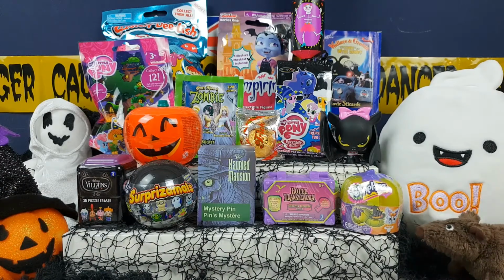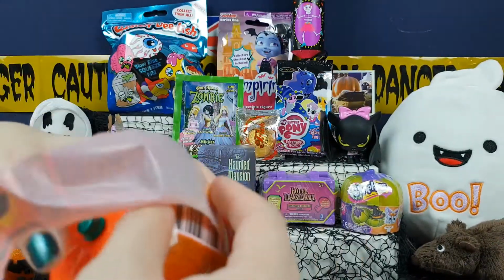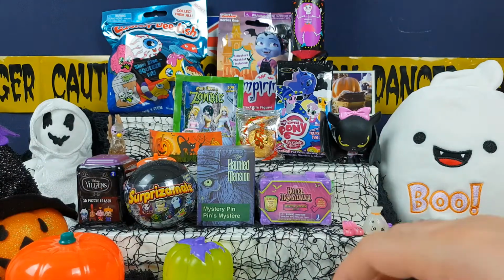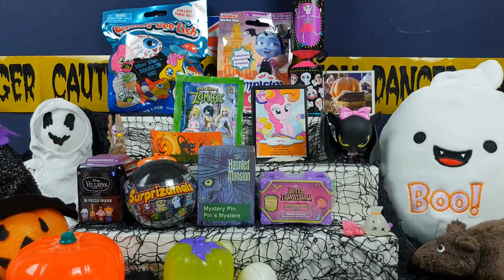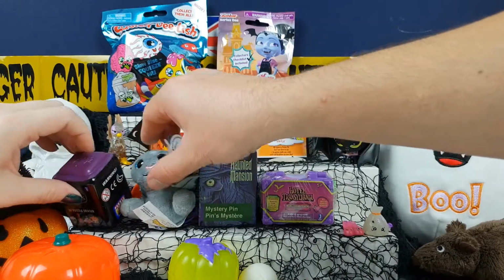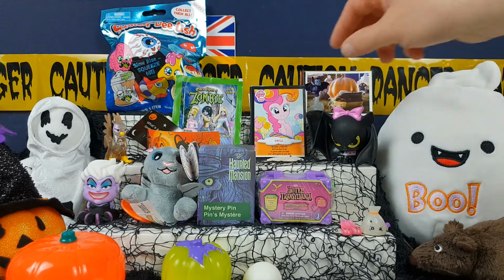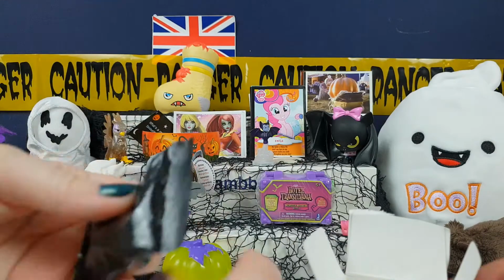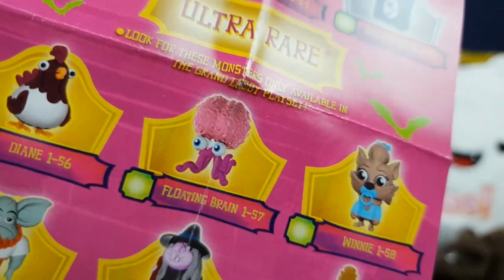HALLOWEEN 3! 2019 Shopkins Disney Villians Haunted Mansion Zombies Surprizamals Hotel Transylvania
SPOOKY HALLOWEEN UNBOXING 3!

Its time for some more Halloween fun!
Here we have a huge mixed video of spoopy cute fun collectibles.
From Shopkins, MLP and Disney Villains to Haunted Mansion Pin, Zombie stickers and Surprizimals and Hotel Transylvania and loads more!

Which is your favourite spooky toy from this video?
What are you dressing up as for Halloween this year?

All toys are always brought by us, we are not Sponsored or sent items.